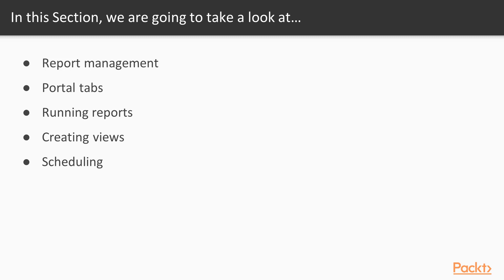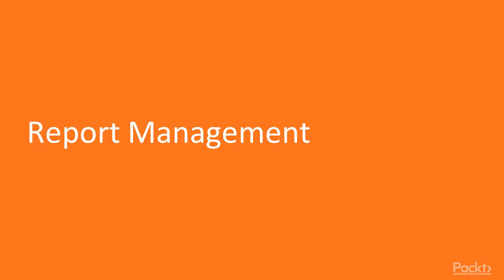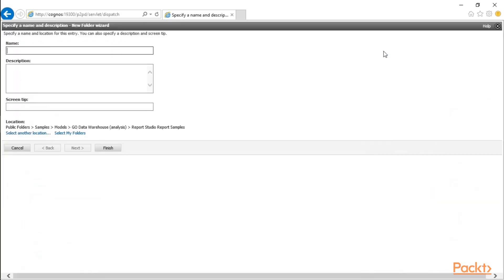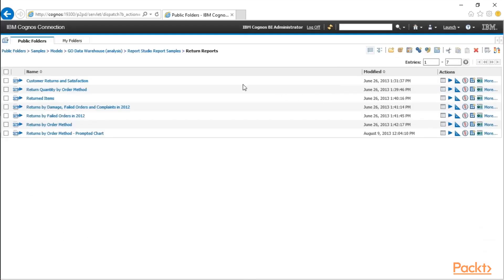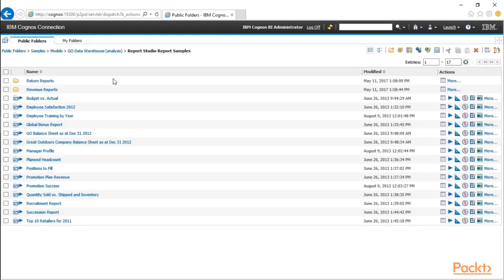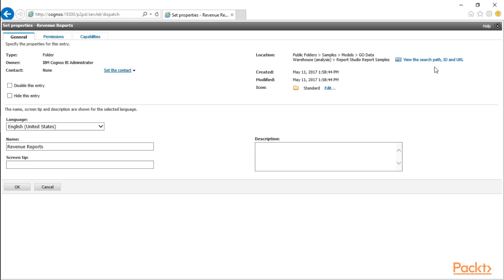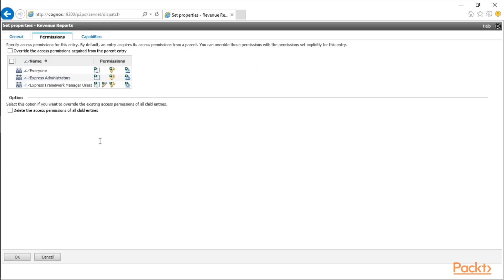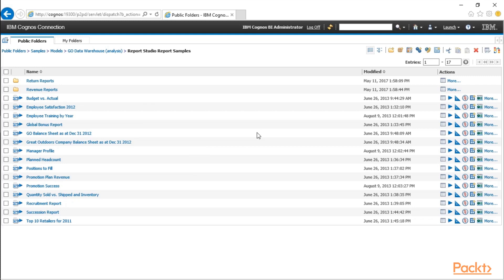IBM Cognos Connection and Workspace Advanced : Report Management | packtpub.com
Get organized! Keep reports orga-nized by role, function, department, or organization to facilitate finding reports and also deploying security later on.
• Locate a directory requiring organization
• Create folders based on the role or func-tion
• Move the reports into their respective fold-ers